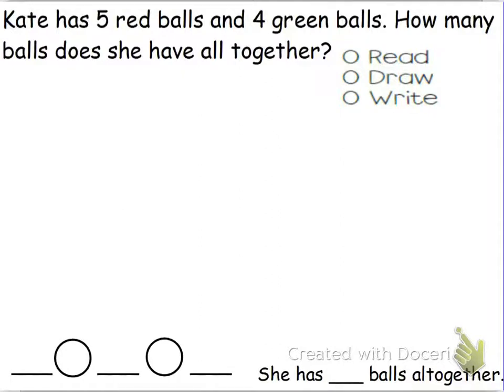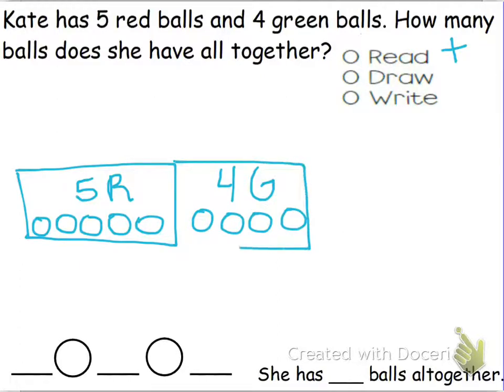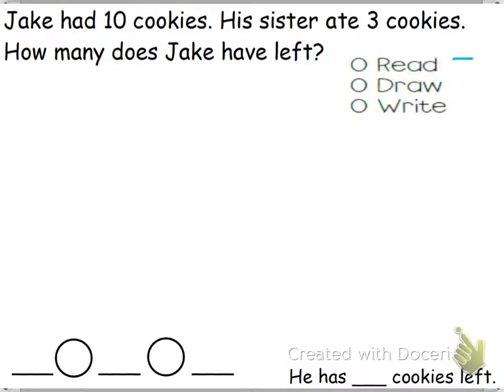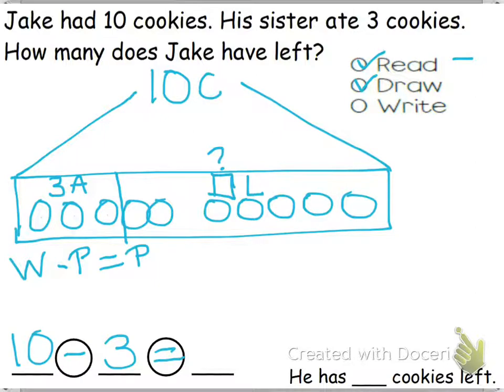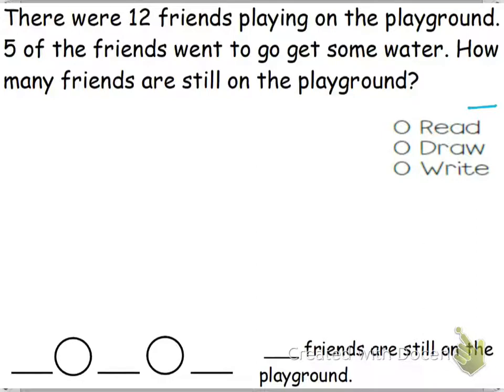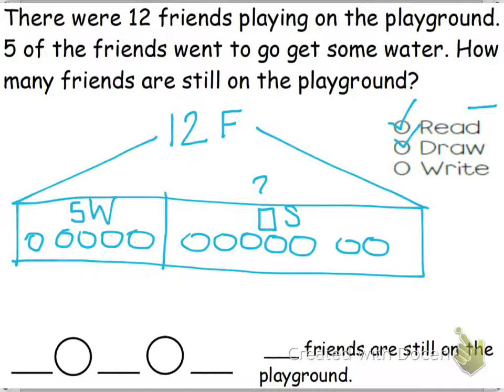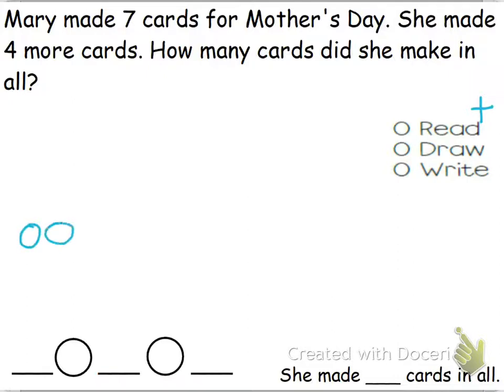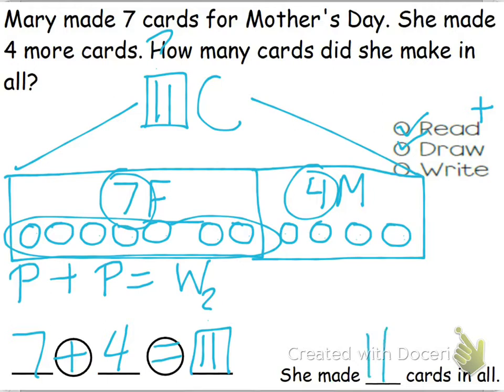Addition and Subtraction Word Problems with tape diagrams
This video shows how to solve addition and subtraction word problems using tape diagrams with eureka math.